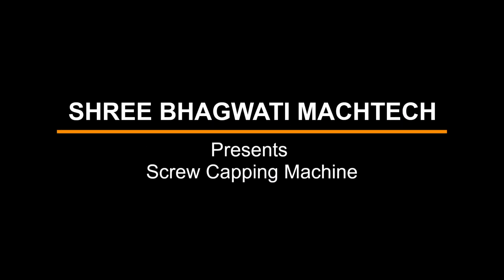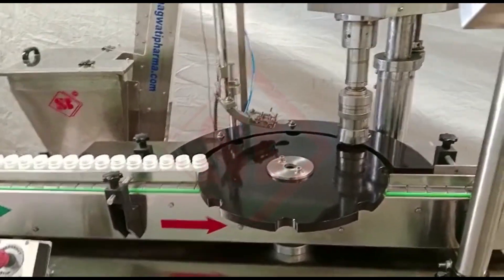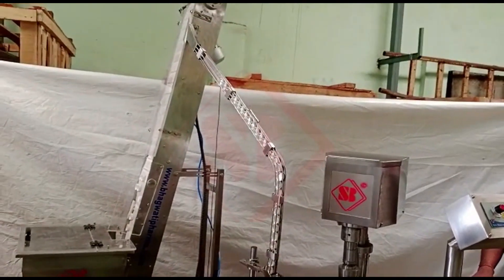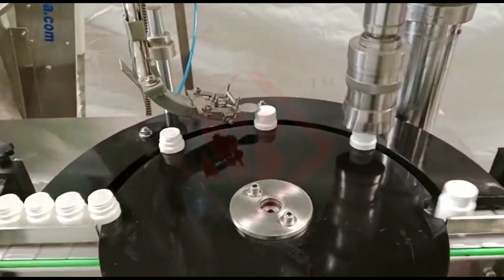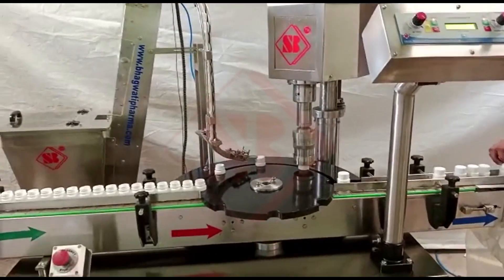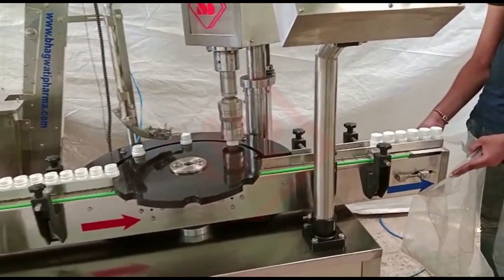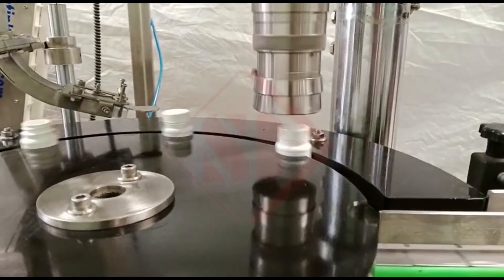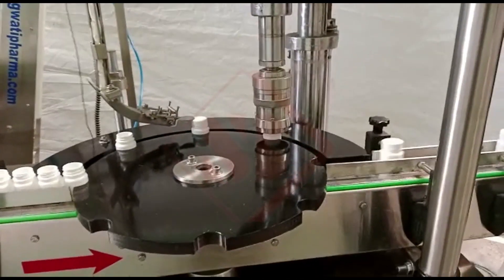Cap Sealing , Screw Capping Machine , Container Sealing , Bottle Sealing Machine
A Screw Capping Machine is a specialized piece of industrial equipment used for sealing containers with screw caps or lids in various industries such as food and beverage, pharmaceuticals, cosmetics, and chemical manufacturing. These machines automate the capping process, ensuring that screw caps are tightly sealed on containers with precision and efficiency. Here is a description of a Screw Capping Machine:

1. Design and Structure: Screw Capping Machines typically consist of a sturdy frame or base with a capping head or spindle assembly. The machine may also have a conveyor system or turntable to transport containers to the capping station.

2. Capping Mechanism: The capping head or spindle is equipped with specialized capping chucks or heads designed to securely grip and tighten screw caps onto containers. These chucks are often adjustable to accommodate different cap sizes and styles.

3. Semi-Automatic or Automatic Operation: Screw Capping Machines come in both semi-automatic and automatic configurations. In semi-automatic machines, an operator typically places the containers under the capping head, and the machine automates the capping process. Automatic machines can handle higher production volumes and may include a cap sorting and feeding system.

4. Cap Sorting and Feeding: Automatic Screw Capping Machines may include a cap sorting and feeding system that orients and delivers caps to the capping head in a consistent manner, ensuring efficient and precise capping.

5. Adjustable Parameters: Operators can often adjust parameters such as capping torque (tightness), capping speed, and container height to accommodate different cap and container sizes.

6. Applications: Screw Capping Machines find applications in various industries:
   - Food and Beverage: Used for capping bottles containing beverages, sauces, condiments, and other food products.
   - Pharmaceuticals: Used for sealing pharmaceutical bottles containing pills, tablets, or liquid medications.
   - Cosmetics: For capping containers of cosmetics, such as creams, lotions, and shampoos.
   - Chemical Industry: Used in the sealing of chemical products, including cleaning solutions and industrial chemicals.